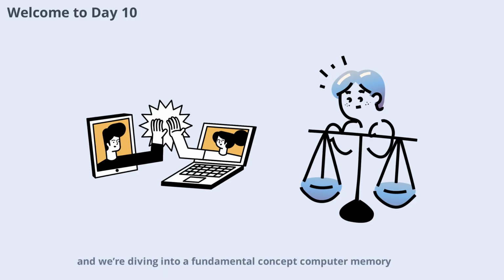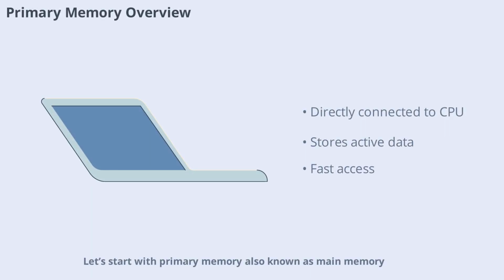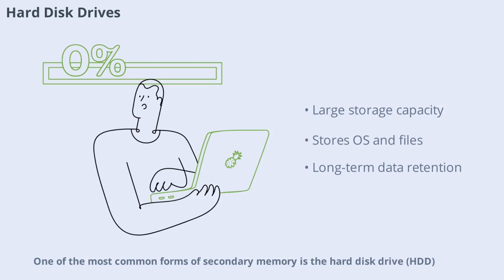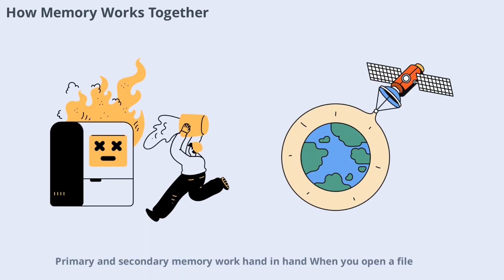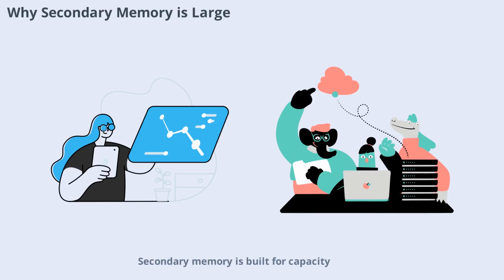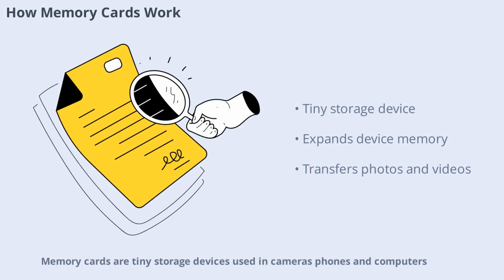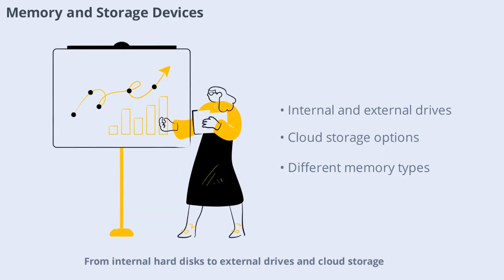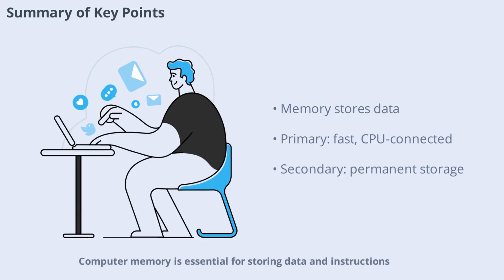What is Computer Memory? | Primary vs Secondary Memory | Computer Basics Day 10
In this video you will learn What is Computer Memory and the types of memory in a computer. This is Day 10 of the Computer Basics Series where beginners can learn computer fundamentals step by step.
In this lesson we explain:
✔ Primary Memory (Main Memory)
✔ Secondary Memory (Storage Memory)
✔ Examples of Computer Memory
✔ Difference between Primary and Secondary Memory
Examples include:
Hard Disk
SSD
Pen Drive
Memory Card
Computer memory is used to store data, instructions, and programs so the computer can process and use them when needed.